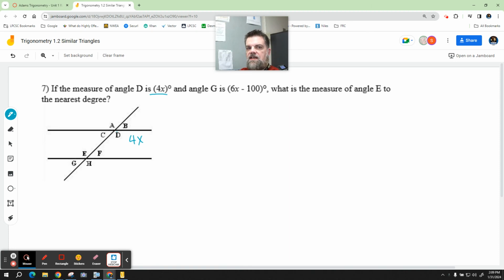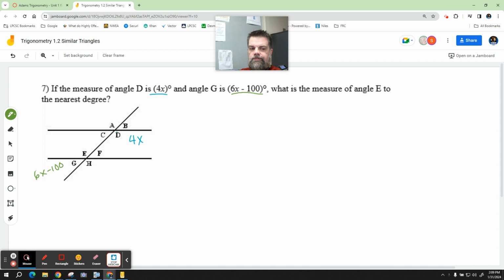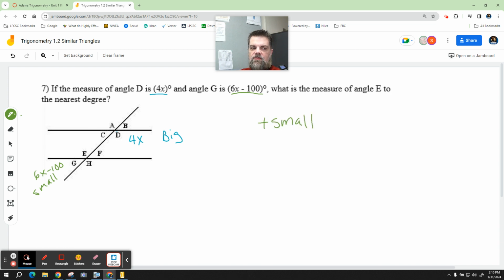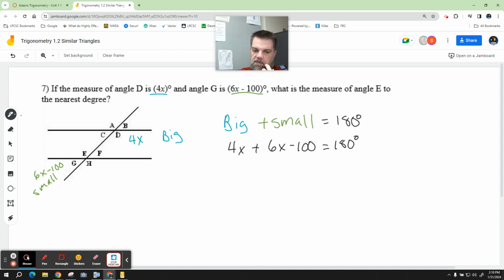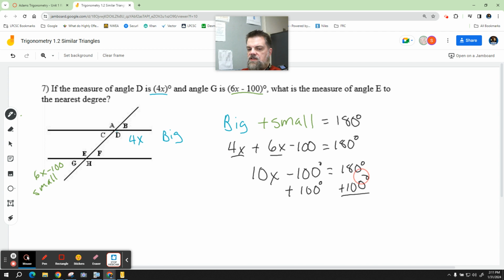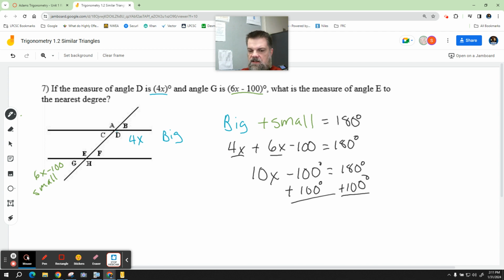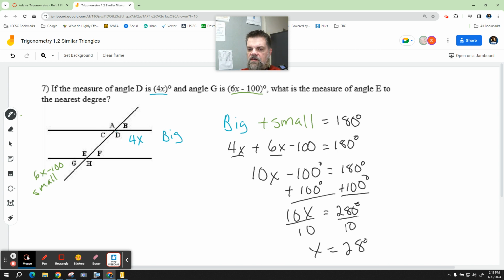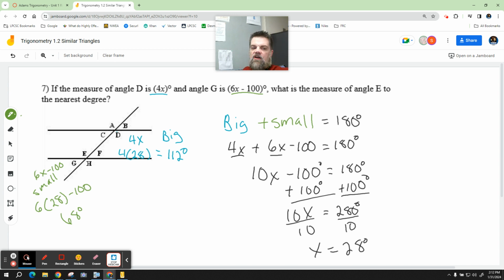Trigonometry 1.2 Similar Triangles Problem 7